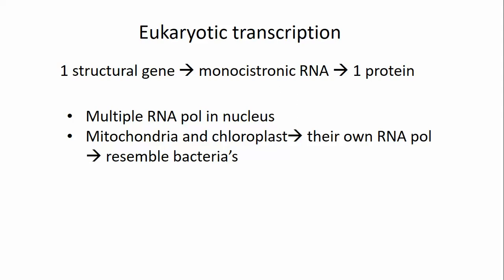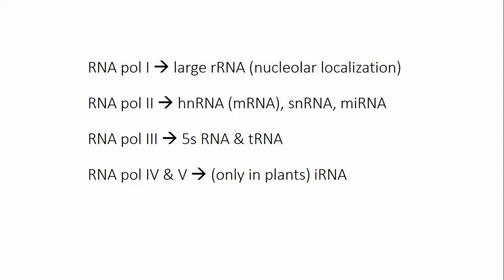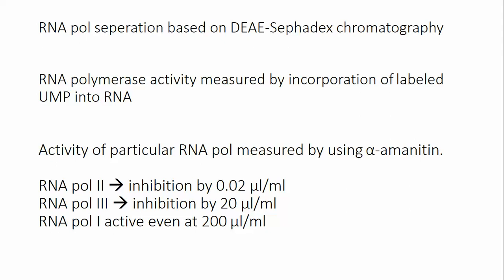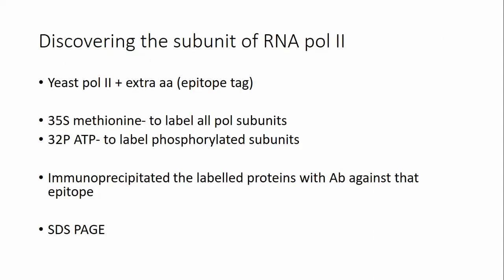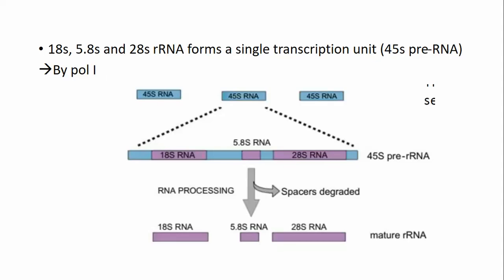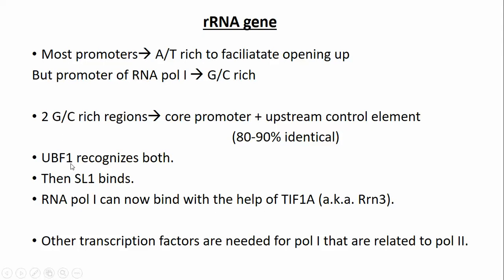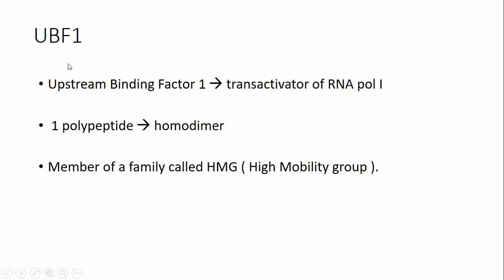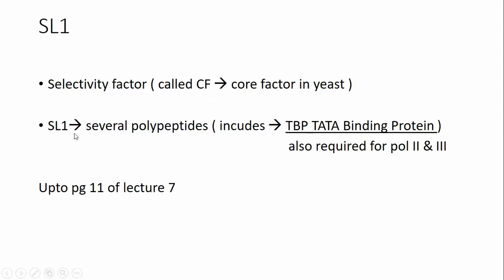Gene regulation LS4203 Slide 7 upto page 11